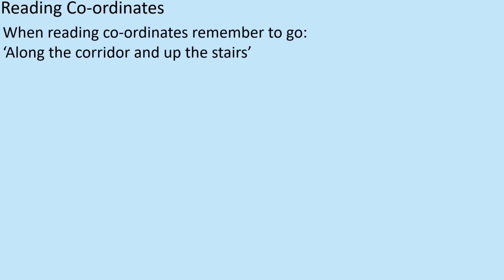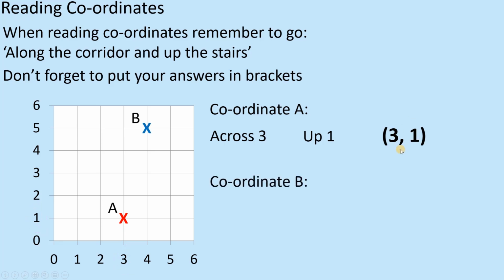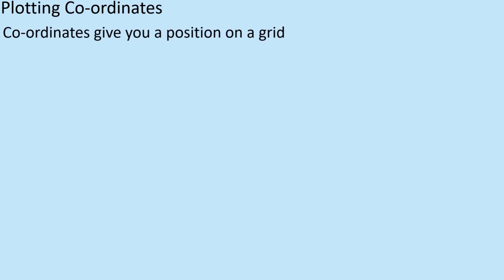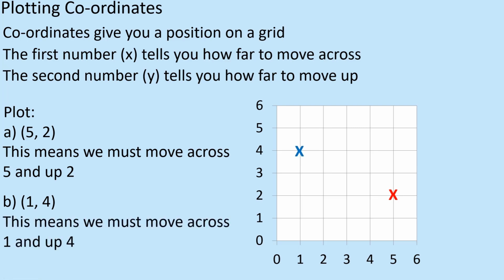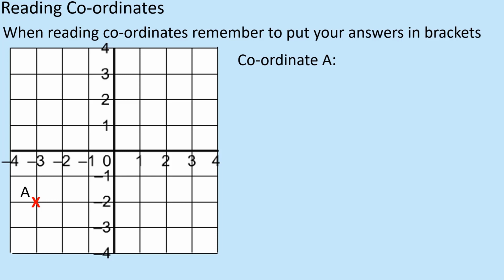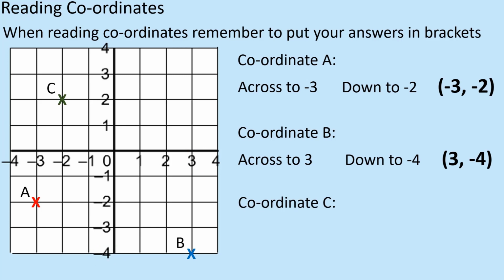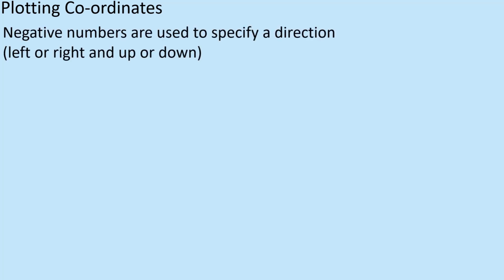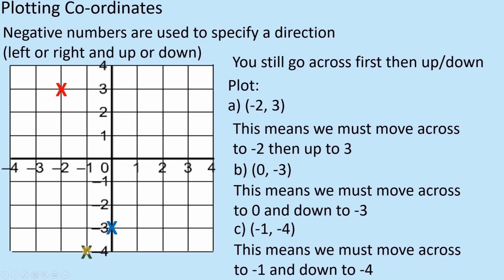Co-ordinates - How to read and plot co-ordinates - a GCSE Maths Lesson : Maths - School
How to read and plot co-ordinates - a GCSE Maths Revision Lesson : Maths - School

Learn how to read and plot co-ordinates in all four quadrants for GCSE Maths.